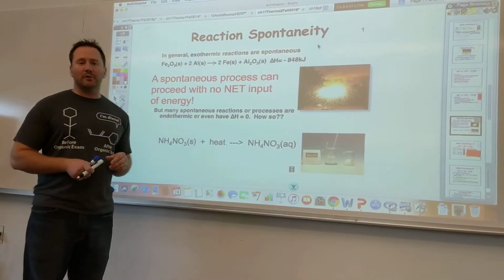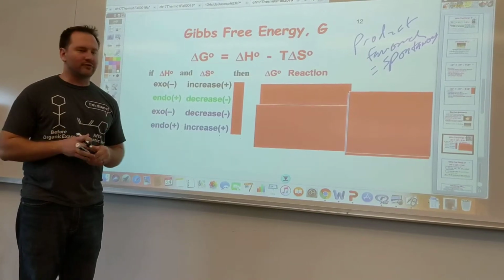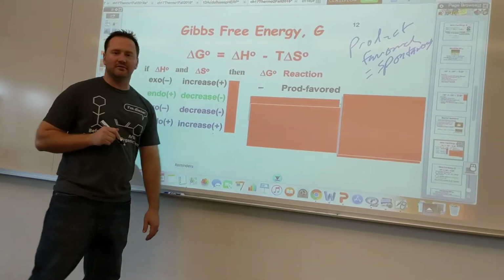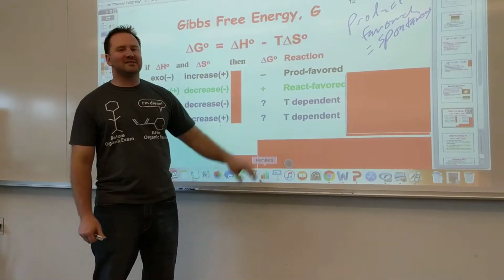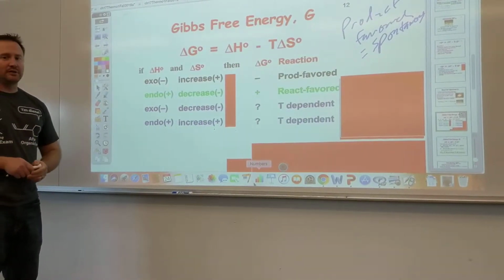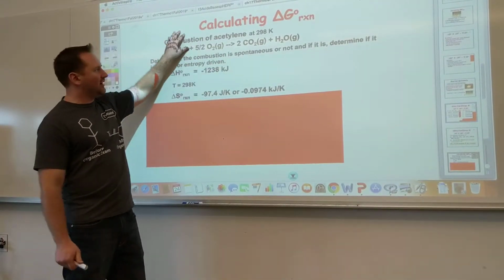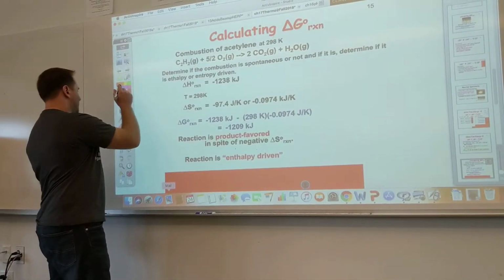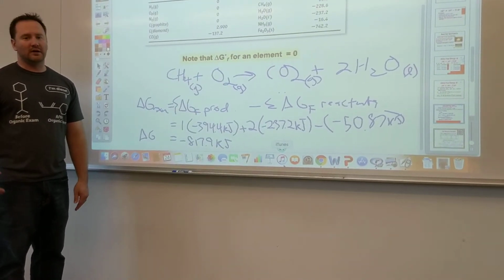Gibbs free energy